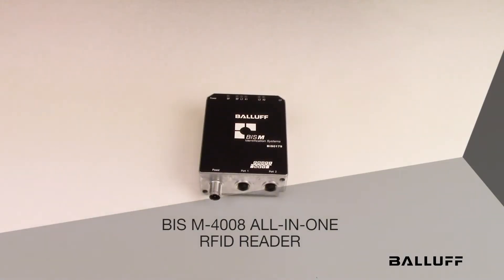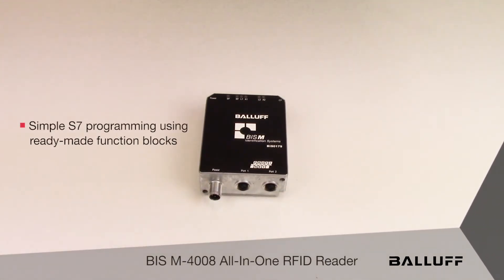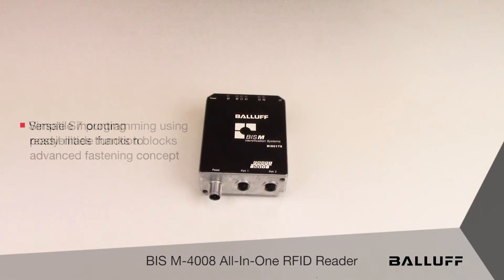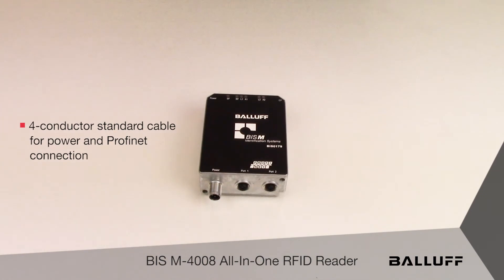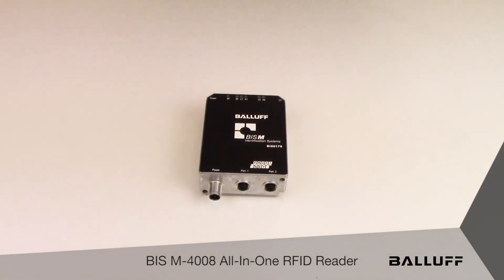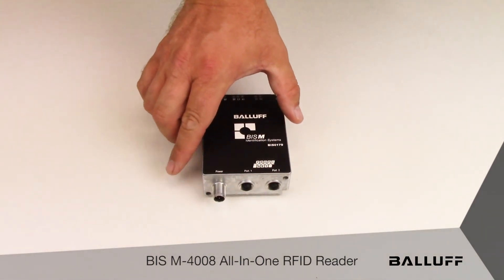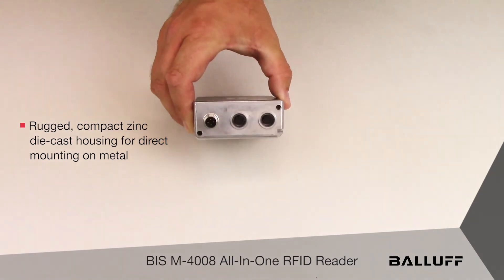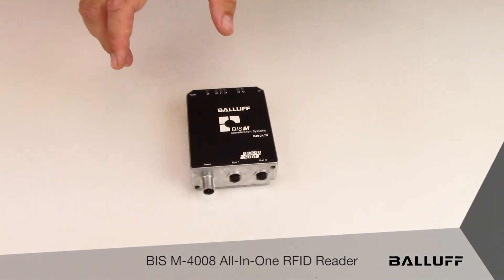BIS M-4008 All-In-One RFID Reader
Balluff is pleased to introduce the all-in-one RFID read/write system. The processor, antenna, and switch are all in one housing. This system is ideal for islands of automation or multi-station production lines which require multiple read points.